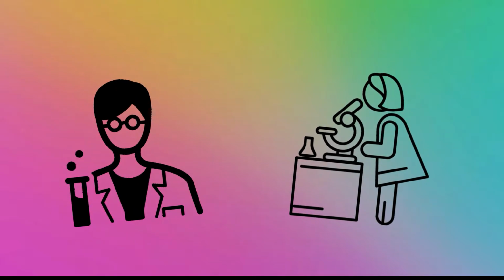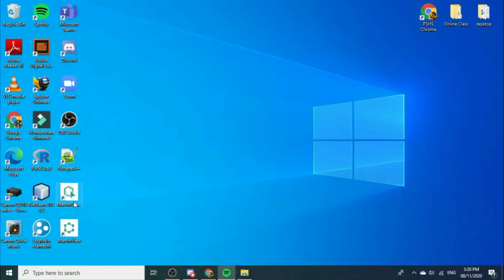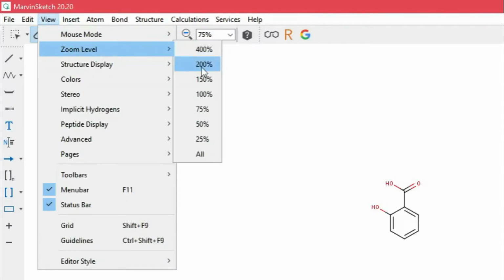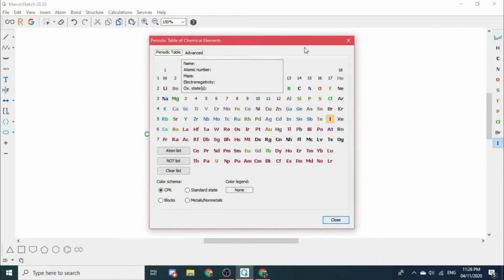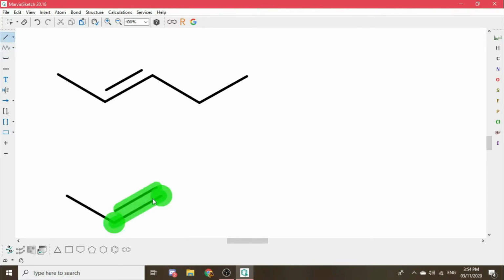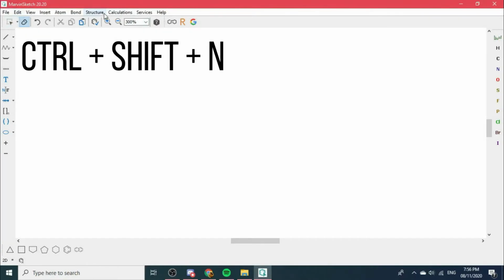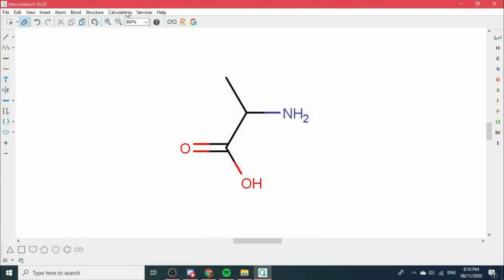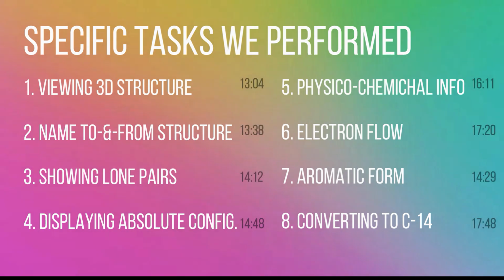MarvinSketch Tutorial - Chem 3L Group 5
This video manual/tutorial of MarvinSketch by ChemAxon will orient you on how to use the program's many features and functions. The video also includes performing some general and specific tasks to further enhance your learning. Enjoy! (Chemistry 1Q Project)

created by PSHS-MC A.Y. '20-'21 Chemistry 3L, Group 5
Keonah Bueser
Deric Gullon
Anne Maralit
Kyle Ramos
Jose Suba